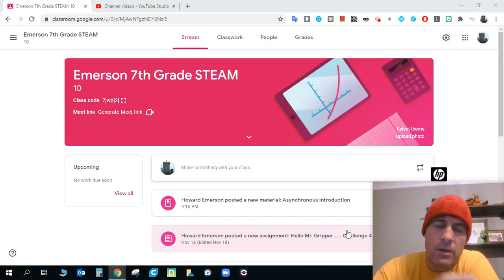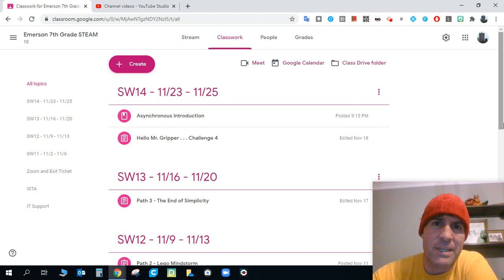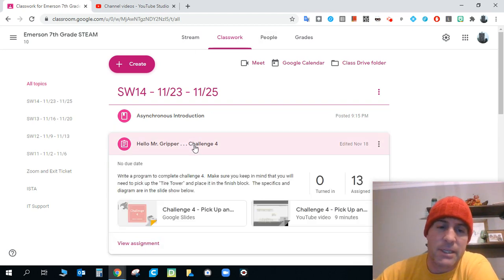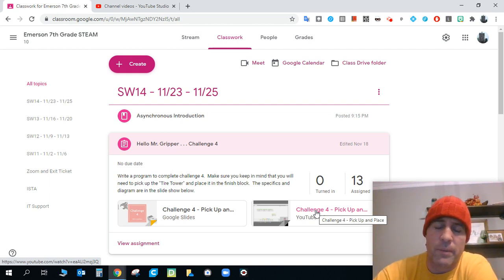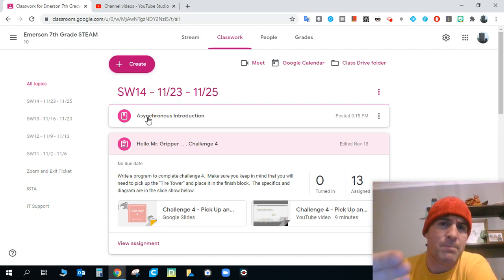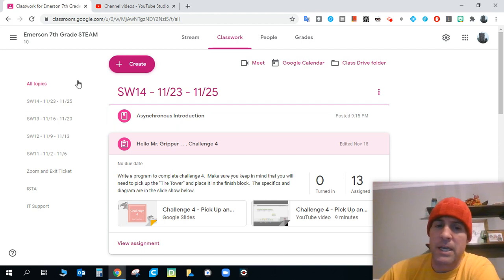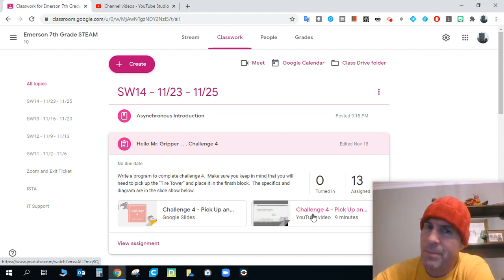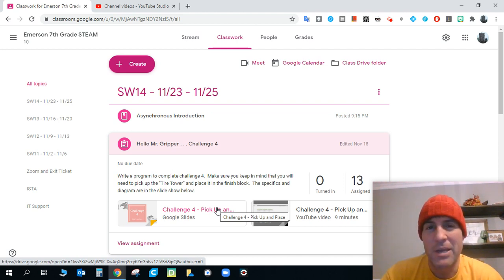7th Grade Asynchronous 11/23 Part A